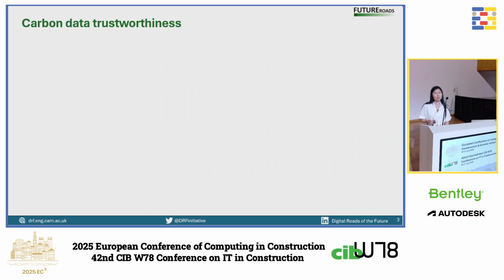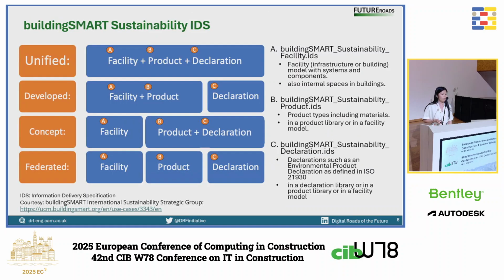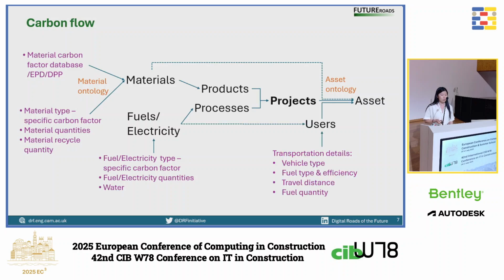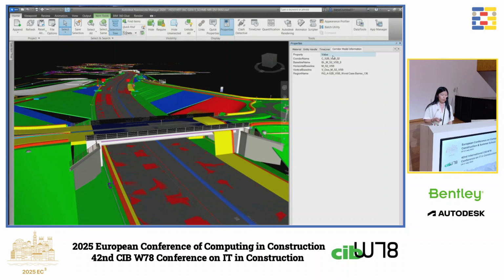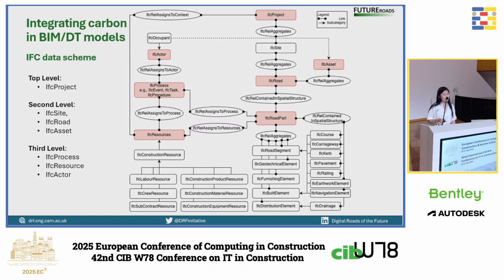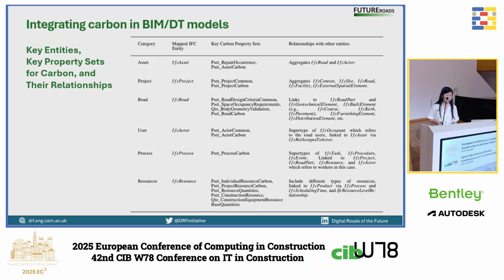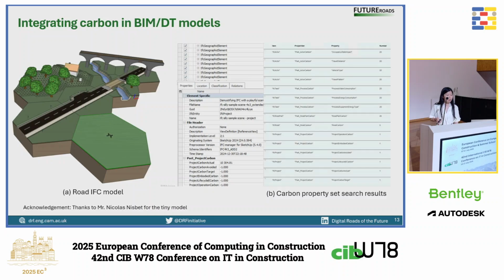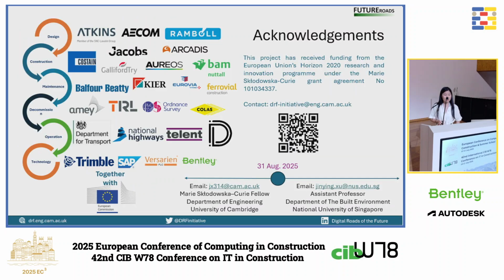2025 EC3 & CIB W78 - Xu, Jinying - Extending IFC Data Structure for Carbon Digital Twin: an IFC...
Title: Extending IFC Data Structure for Carbon Digital Twin: an IFC Road Example

Authors: Xu, Jinying;
Zhu, Junxiang;
Yin, Mengtian;
MacAskill, Kristen;
Brilakis, Ioannis

Session: Data Integration Methods and Digital Twins

Abstract: The construction sector must accelerate progress towards net-zero targets. Current digital twin frameworks lack integrated carbon data, limiting their effectiveness for sustainability. Industry Foundation Classes (IFC), as an international open data standard, offer the potential to address this gap without exacerbating interoperability issues. This paper proposes extending the IFC schema to include carbon data, focusing on road infrastructure. This study maps the key entities for carbon management to a granular level and adds new carbon property sets to the key entities. It establishes a data foundation for computational carbon management of road infrastructure.